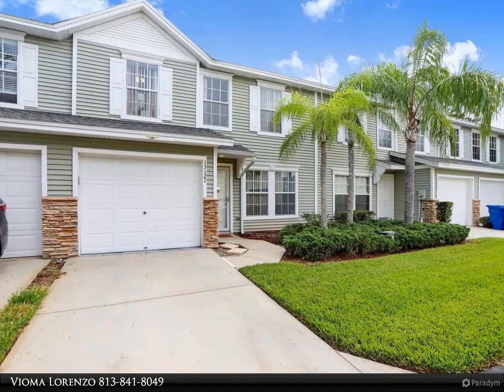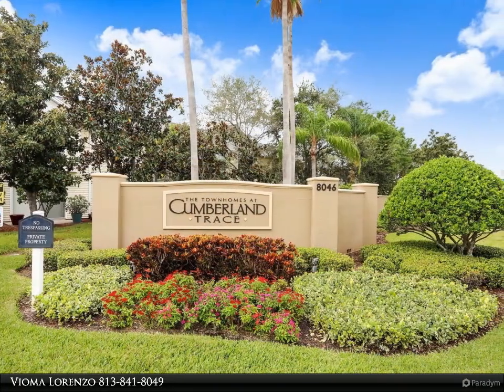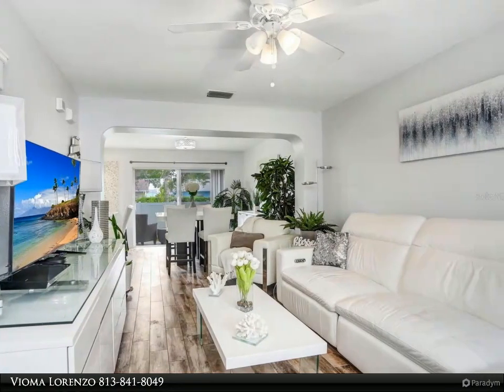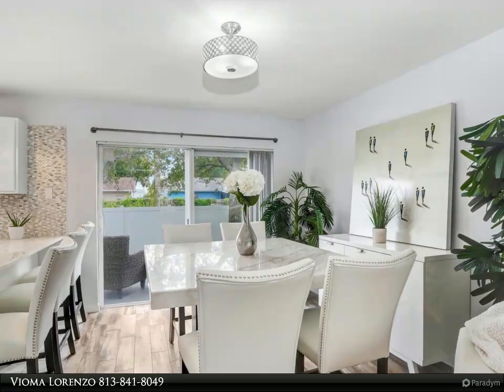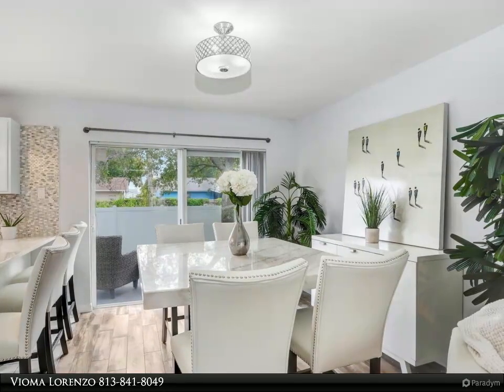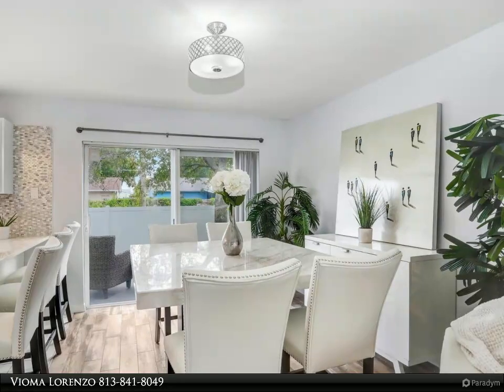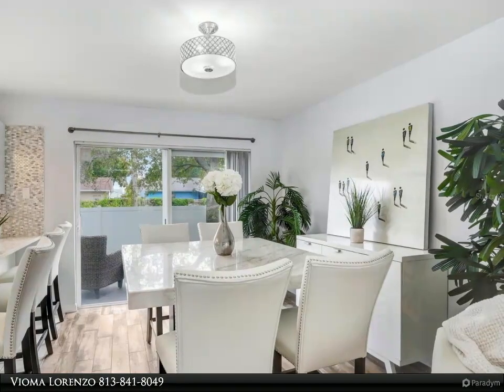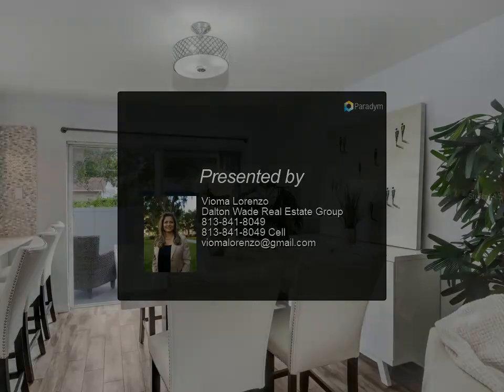13127 THOROUGHBRED LOOP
Welcome to your fully renovated 2 BED/2.5 BATHS Townhome! This stunning property has undergone a complete transformation, featuring modern upgrades and stylish finishes that will exceed your expectations. Step inside and be greeted by an open-concept layout that maximizes space and natural light. The brand-new kitchen is a chef's dream, with top-of-the-line appliances and QUARTZ countertops.  The upstairs space offers comfort and versatility for all your needs. Right off the stairs, you'll find the main suite with a walk-in closet and an ADDED FULL BATHROOM. A loft, a second bedroom, and a full guest bathroom. A laundry closet with a stackable washer and dryer is also on the second floor. No details have been overlooked in this renovation, from the fresh paint and modern fixtures. All bathrooms were renovated. All listed appliances are new: Water heater, Refrigerator, Microwave, Dishwasher- New Water heater & Newer HVAC 7/2020. The living area is perfect for relaxation and entertaining and seamlessly flows to the outdoor patio. The Built-in Murphy Bed in the Loft conveys. Location is key! This townhome is ideally located in the heart of Pinellas County, close to beaches, parks, schools, shopping, and dining options. Commuting is a breeze, with convenient access to major highways and public transportation. Don't miss out on the opportunity to own this fully renovated townhome. It's the perfect blend of style, convenience, and quality craftsmanship. Schedule a viewing today and make this your new home sweet home.  4 Pt Inspection was completed. JUST MOVE IN AND ENJOY THE FLORIDA LIFE!

2 full bath, 1 half bath

Vioma Lorenzo
Dalton Wade Real Estate Group